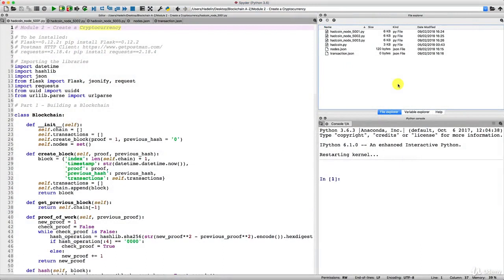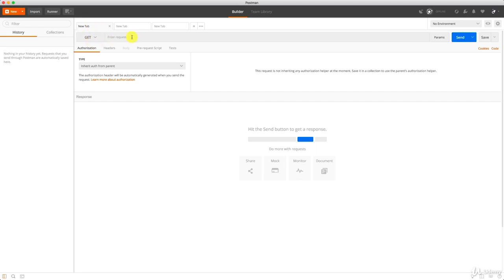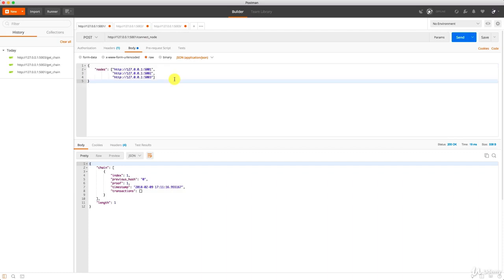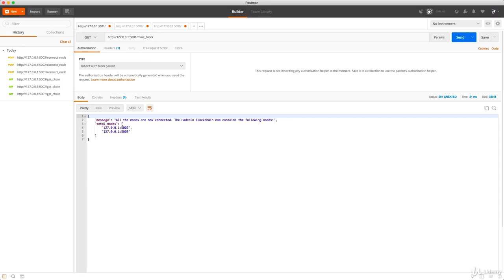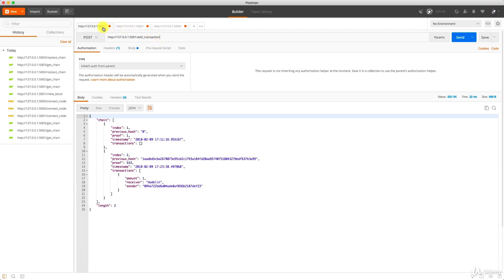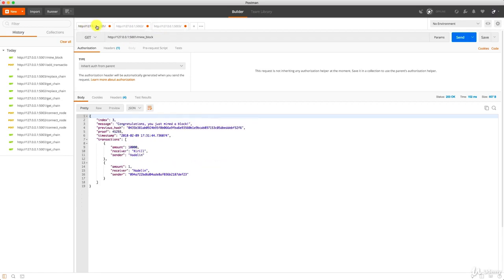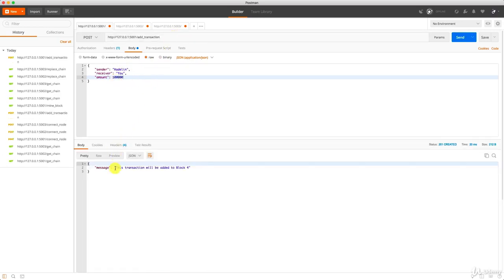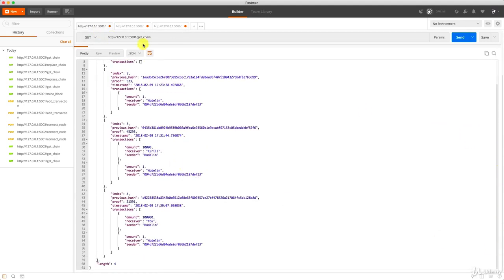10. Step 10 (Mine a new block using flask web application)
Mine a new block using flask web application.